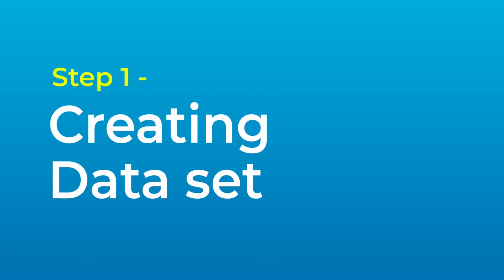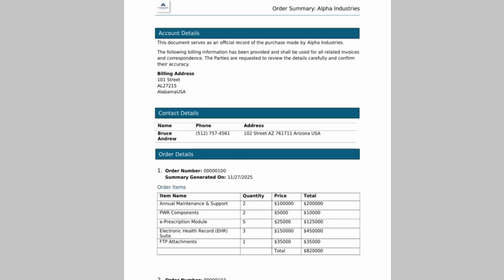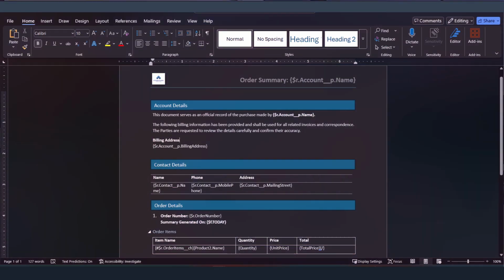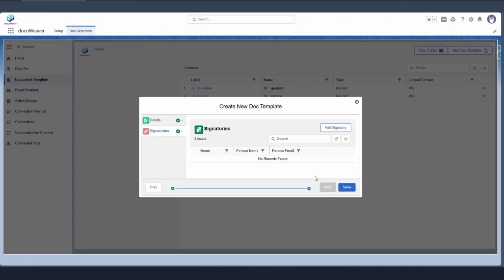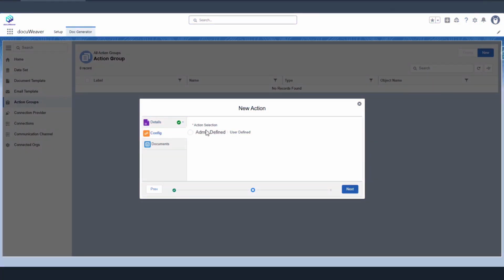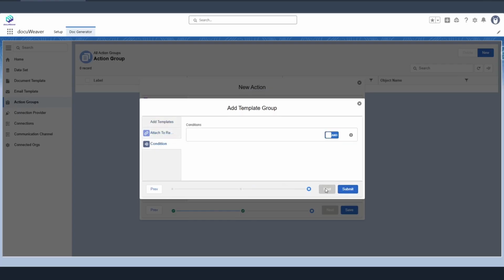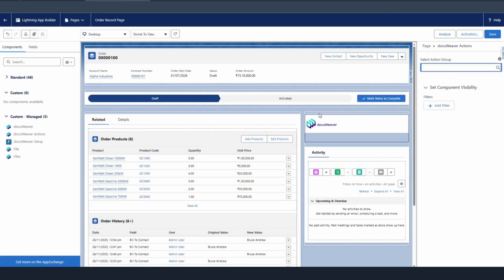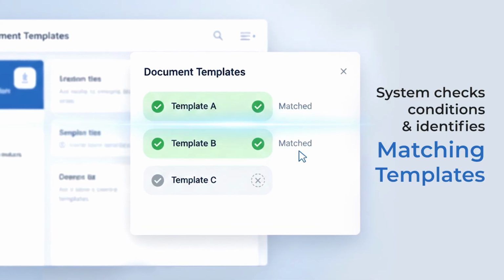Salesforce Document Generation with docuWeaver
Discover a smarter way to create professional, dynamic and accurate documents with docuWeaver.

In this product demo, see how docuWeaver simplifies document generation within Salesforce, allowing you to create documents quickly and efficiently.

Whether you're generating simple or complex documents, docuWeaver helps reduce manual effort, improve accuracy and deliver consistent results every time — all without writing a single line of code.